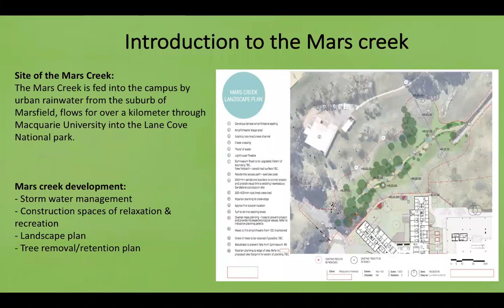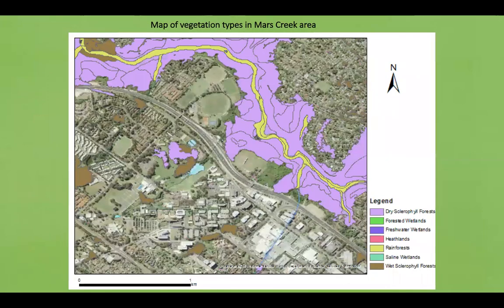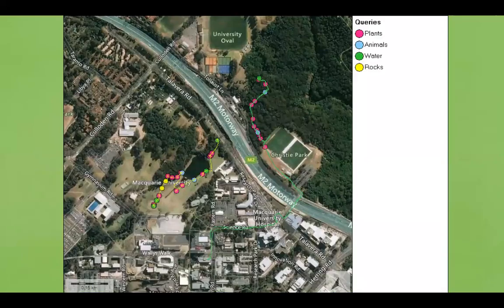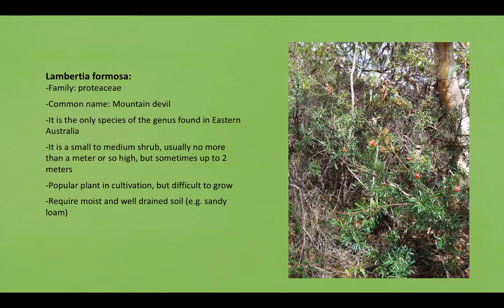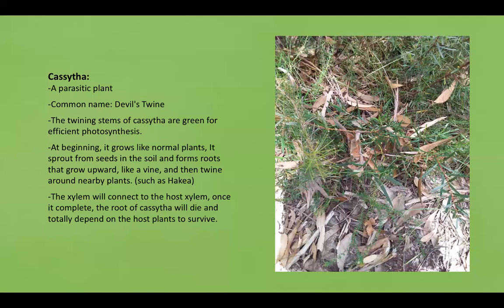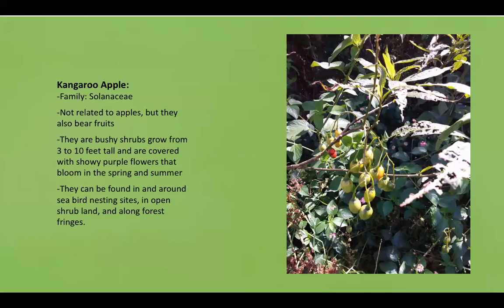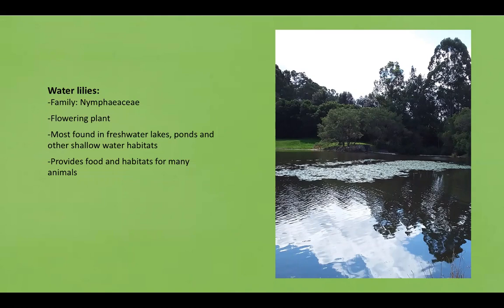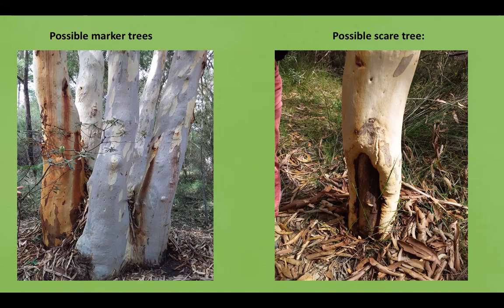BCV Video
Biocultural Values Video about Mars Creek